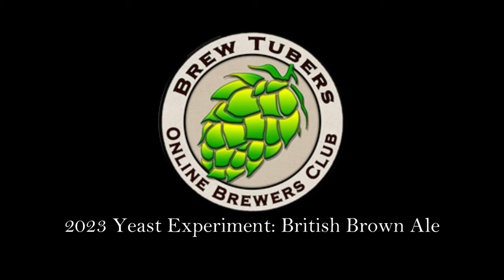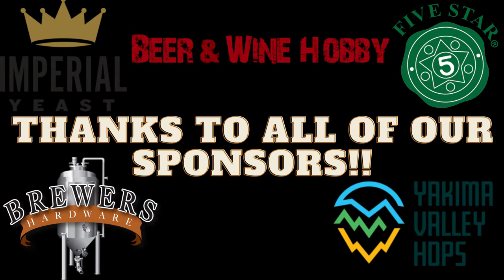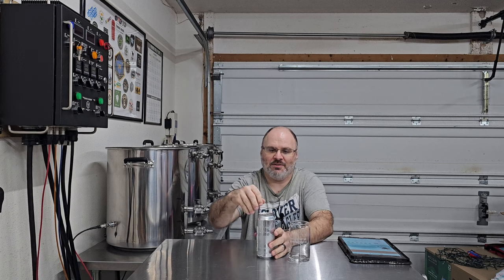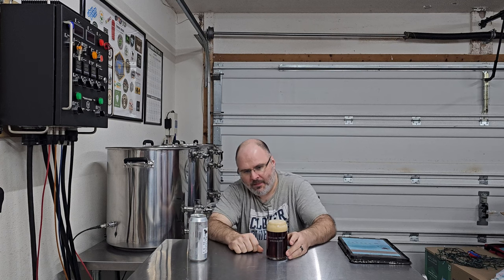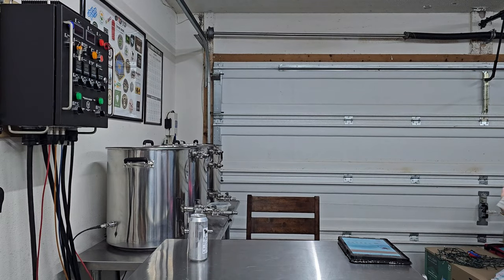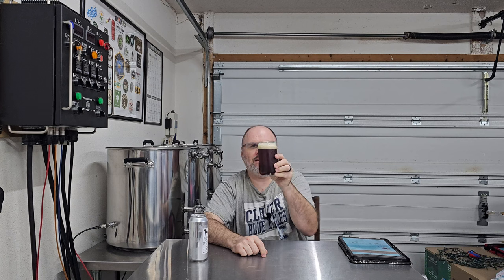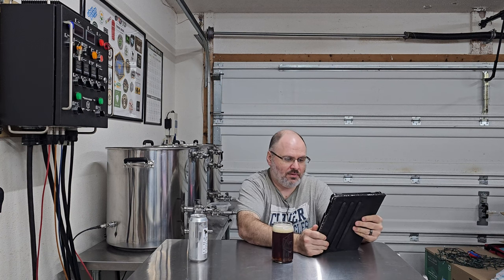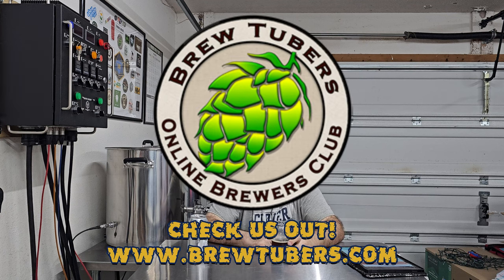2023 Brewtubers Yeast Experiment - Safale T-58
This is a review of the 2023 Brewtubers Yeast Experiment beer.  Big Dawg Brewing used Safale T-58.